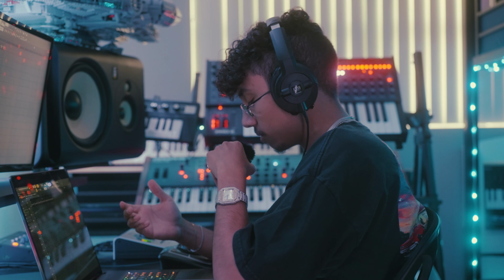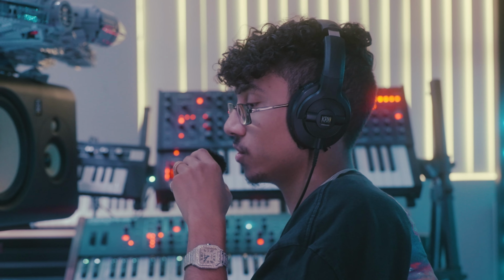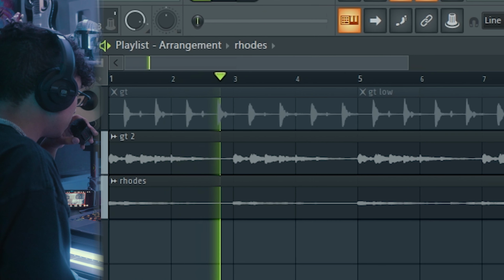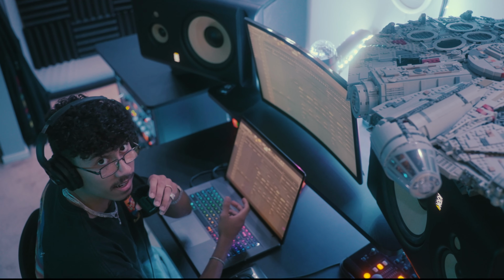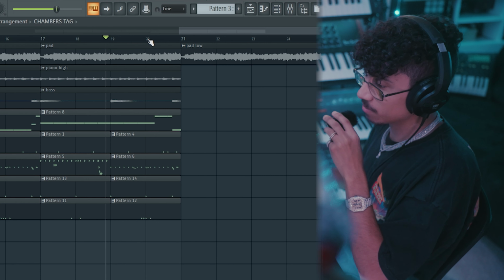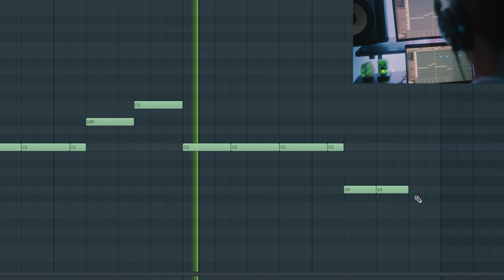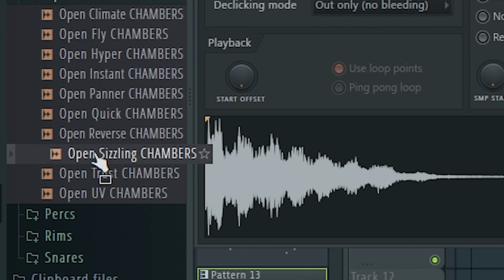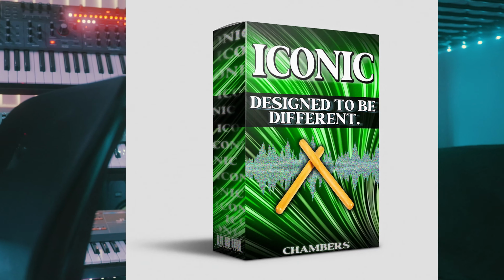The Best Way To Arrange Beats In Minutes!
0:00 Octave Variations
3:22 Adding Chords/Melodies
6:01 Using in a Beat
7:48 Drum Variation
12:50 Outro